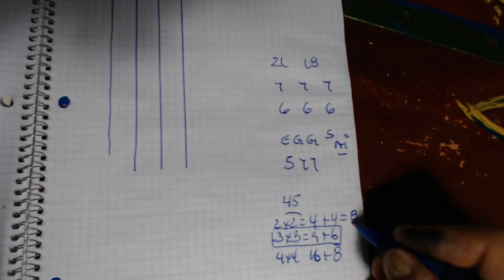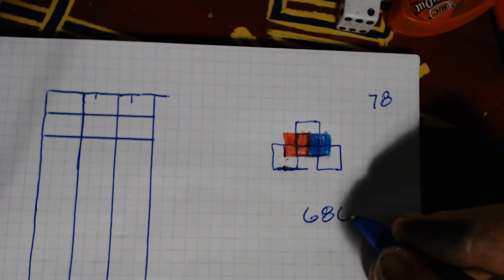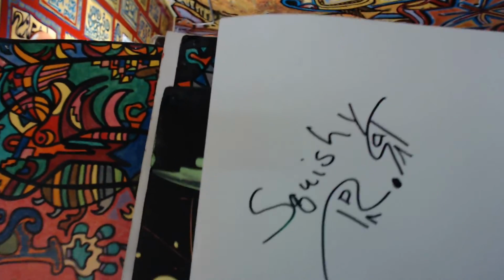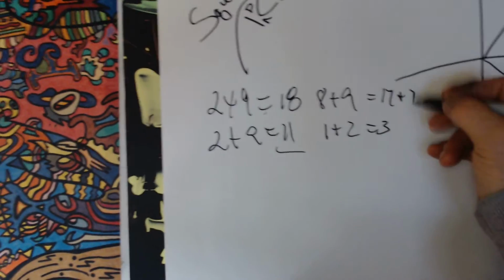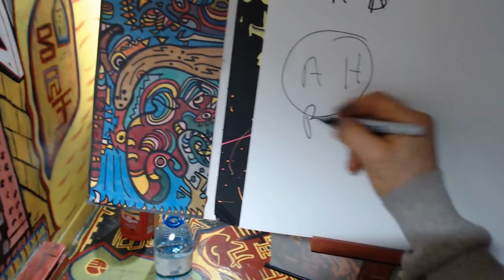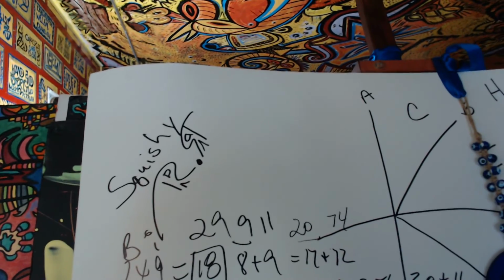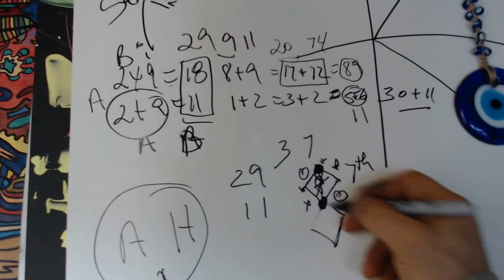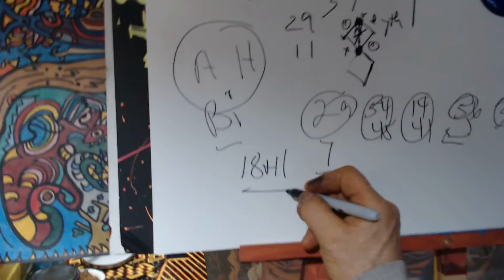QUBIC SCIENCE FACEING FACT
WHAT IS IT ABOUT THE CUBE. I DO NOT KNOW ALTHOUGH THERE IS A STORY AND A RELATION TO KAABA ATM PHONE DIAL PAD CALCULATOR MAYAN CALENDER AND WHAT EVER YOU CAN DO TO UNDERSTAND THE DYNAMICS